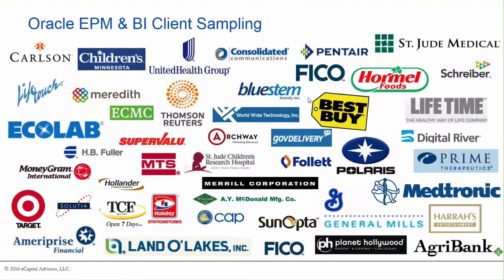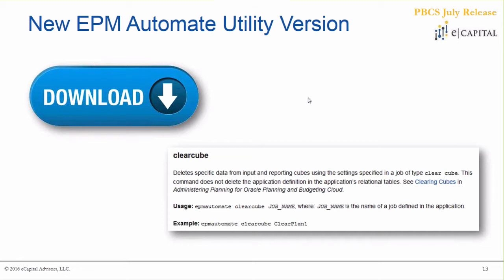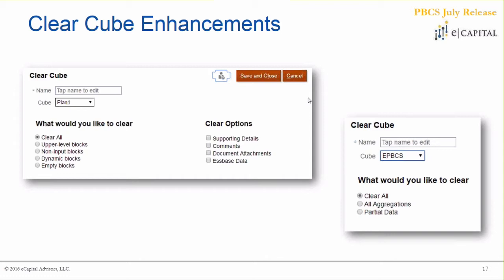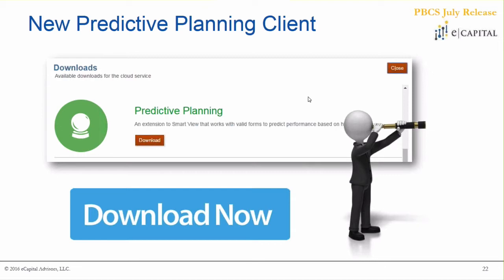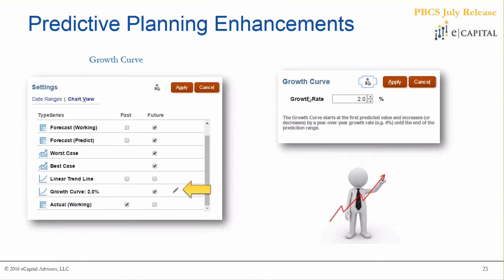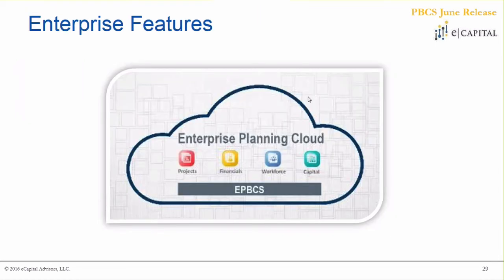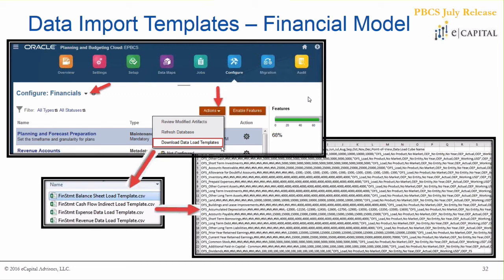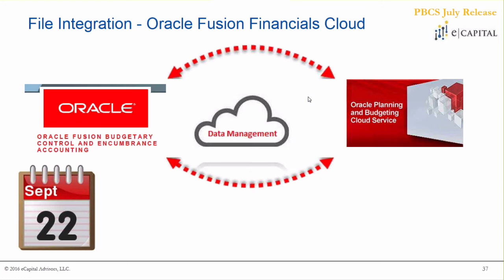Oracle PBCS Update - July 2017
The July 2017 Oracle PBCS Update included:

Follow Up To June 2017 Update
New in July
Monthly Update Schedule
New EPM Automate Utility Version
EPM Automate Utility Install Review
New REST API: CLEAR_CUBE
Clear Cube Enhancements
Updated Provisioning Work
Navigation Flow Enhancements
New Predictive Planning Chart
Predictive Planning Enhancements
Member Name May Contain Comma
Export a Grid Design In Financial Reporting Web Studio to Excel
Enterprise Features
Weekly Planning - Financial Model
New Workforce Dashboard
Data Import Templates
Metadata Import Bug
Standard Interface
Reporting Studio - Desktop Client
File Integration - Oracle Fusion Financials Cloud
Custom Members in Property Dimension
Q & A